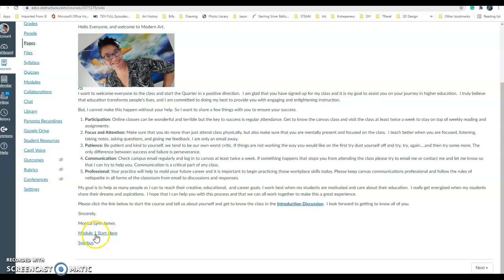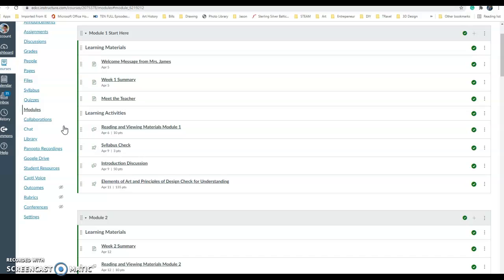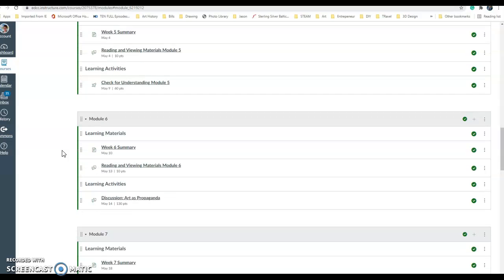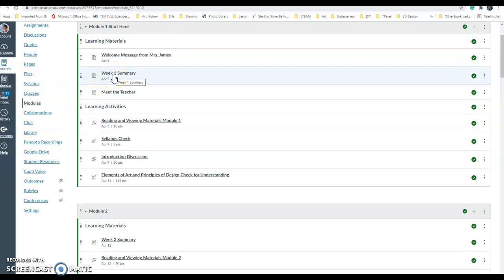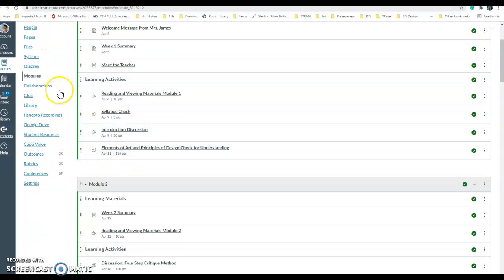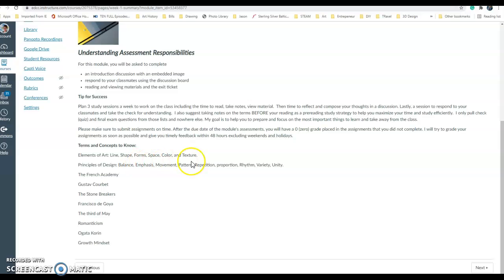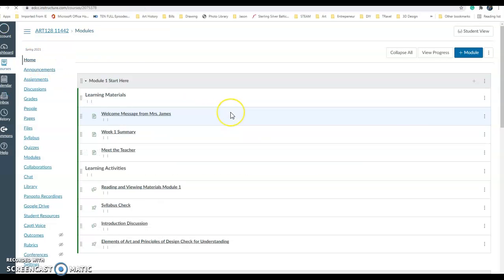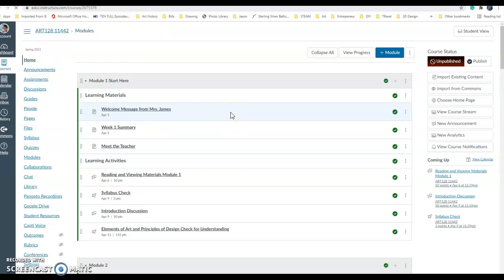Modern Art Canvas Tour